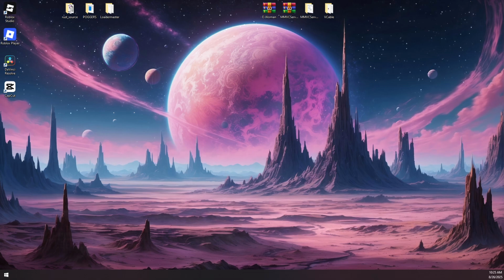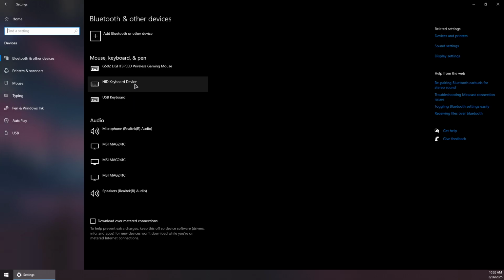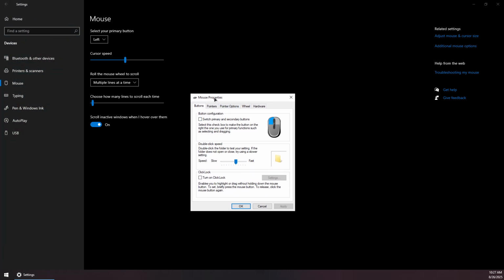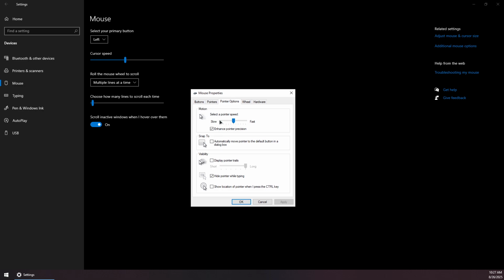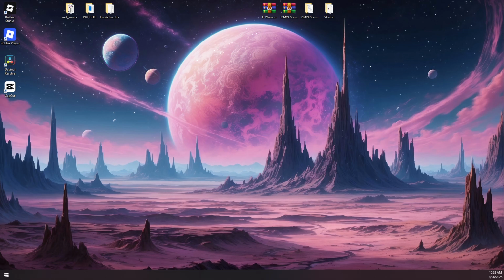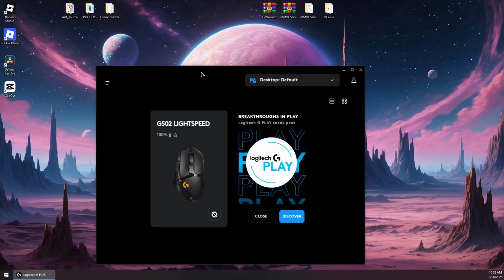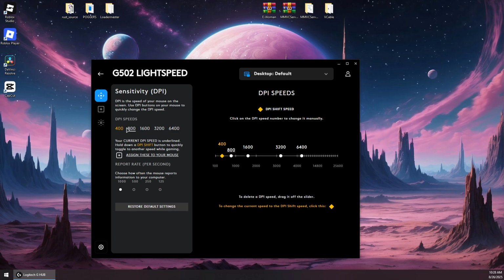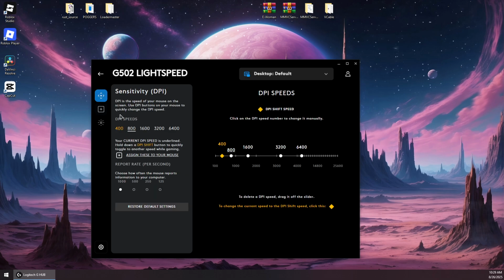How To Change Mouse Sensitivity in Windows 10 & 11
Struggling with a mouse that's too fast or too slow? This quick and easy guide shows you exactly how to change your mouse sensitivity (DPI) in Windows 10 and Windows 11. Improve your PC gaming accuracy, productivity, and overall comfort in just a few clicks. Follow our simple step-by-step tutorial to perfectly adjust your cursor speed for your needs.